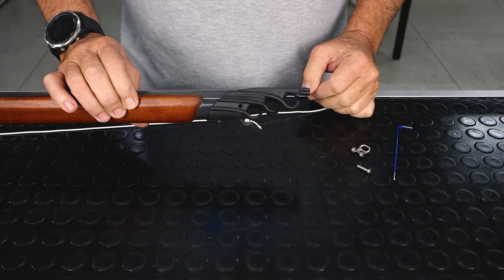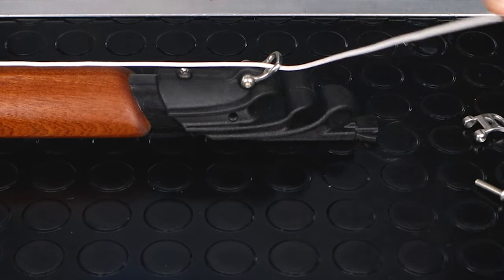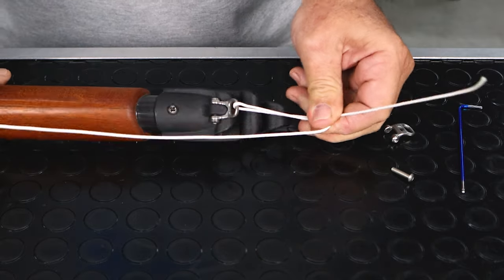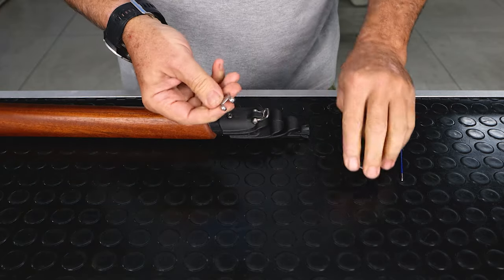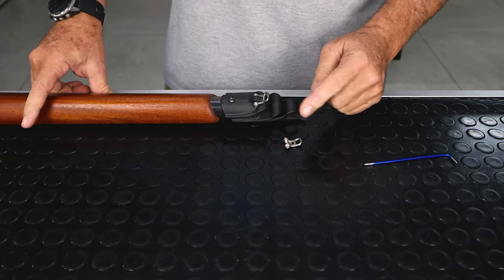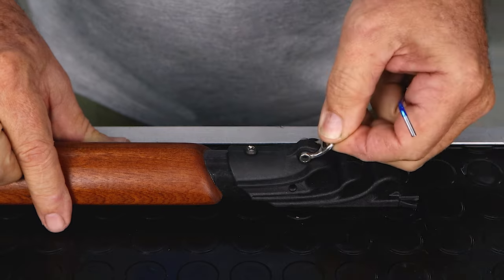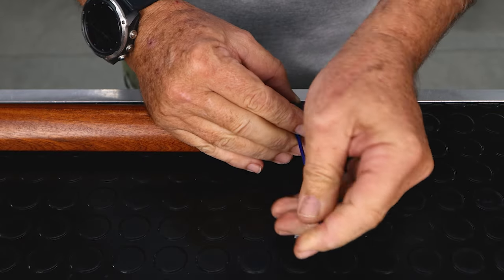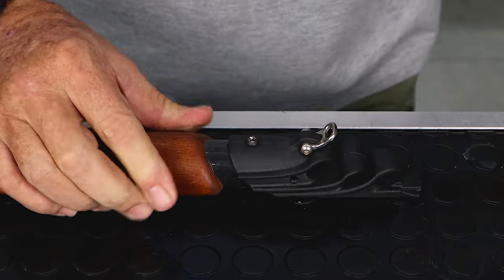Rob Allen | New & Improved Muzzle Eye | 2024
In this video, Rob talks about our new Muzzle Eye.